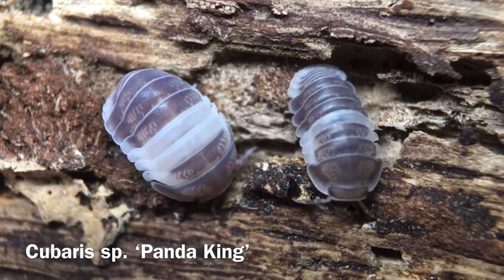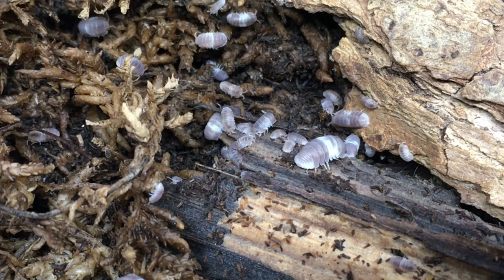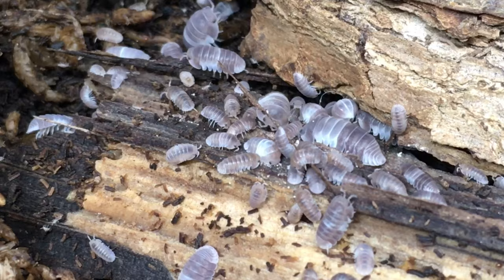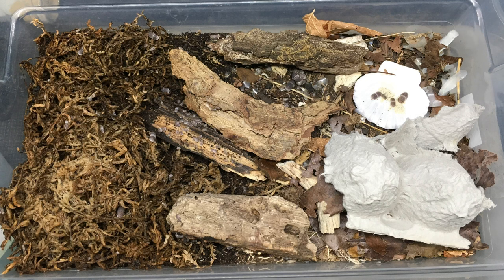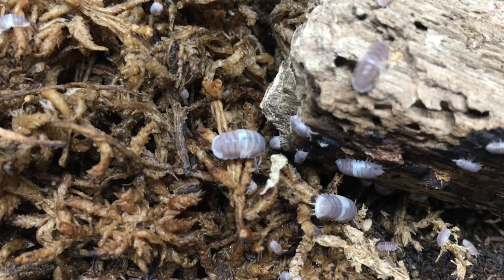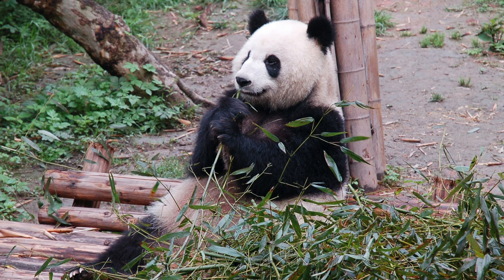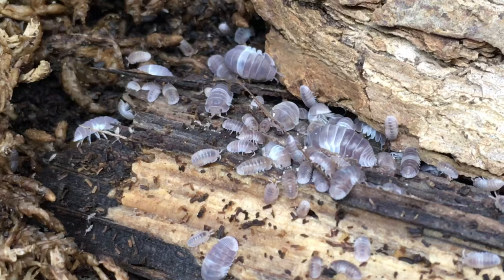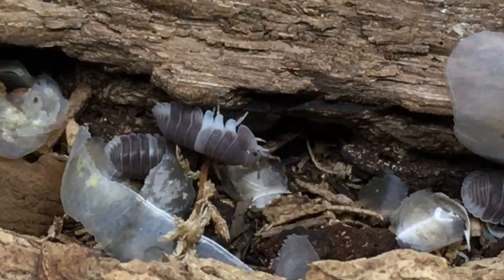Cubaris sp. Panda King Isopod Care Guide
Cubaris Panda King is one of the best pet isopods in the Cubaris genus, due to its prolific and hardy nature. It also has a striking pattern. In this video, we’ll talk about the care of Cubaris sp Panda King. It is one of the best pet invertebrates!

ad When I feed my isopods Repashy Bug Burger, they love it